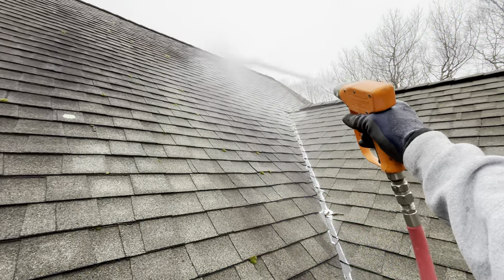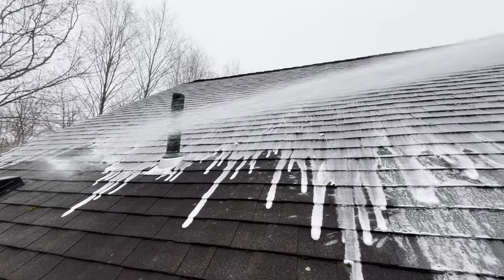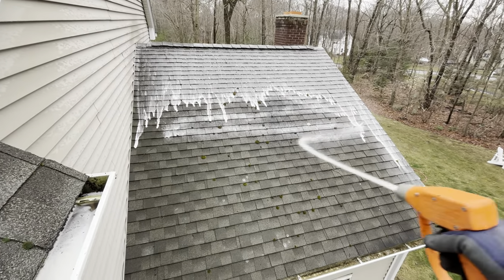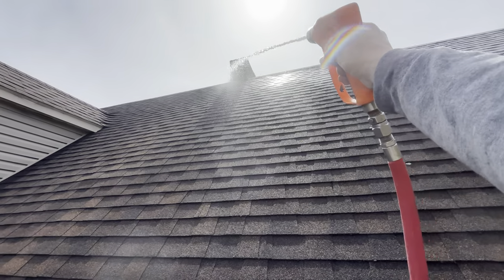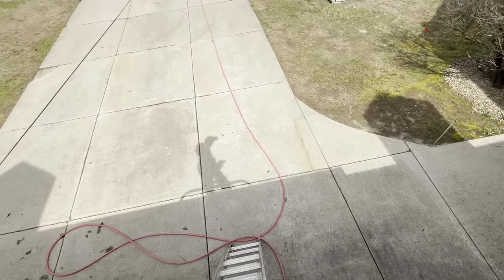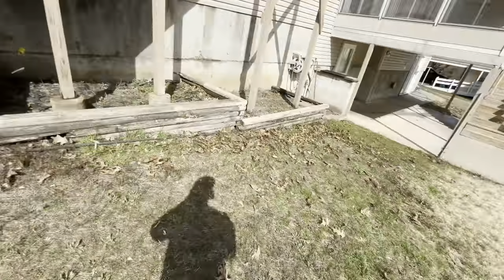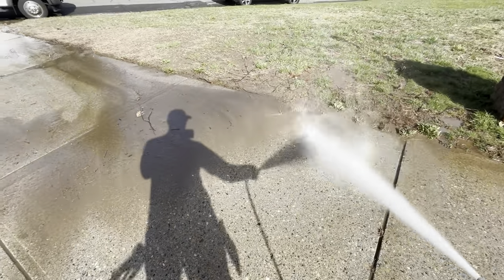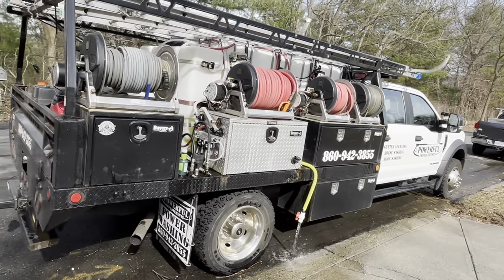Fat March Wrap Up